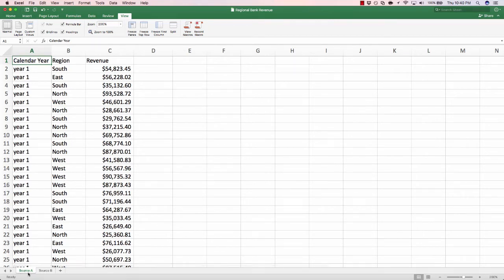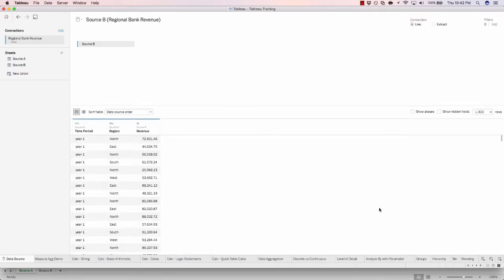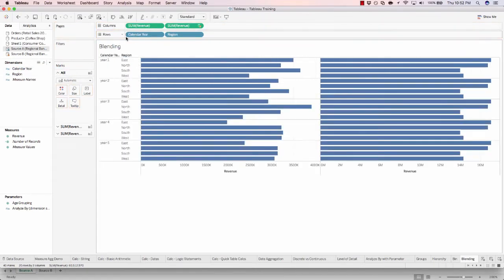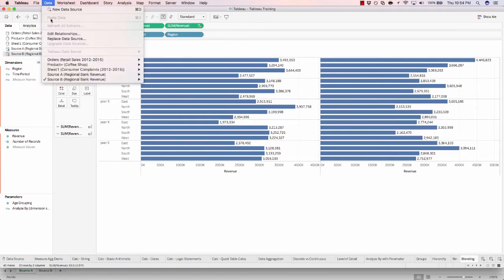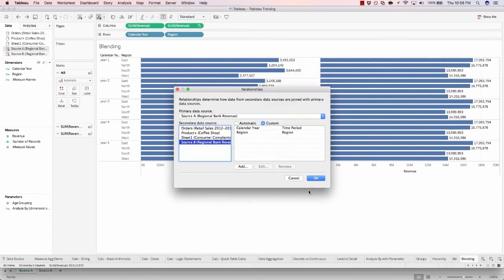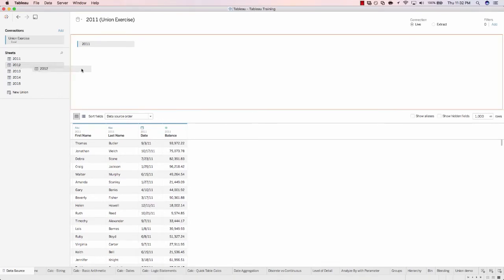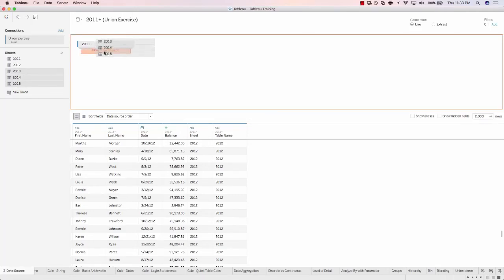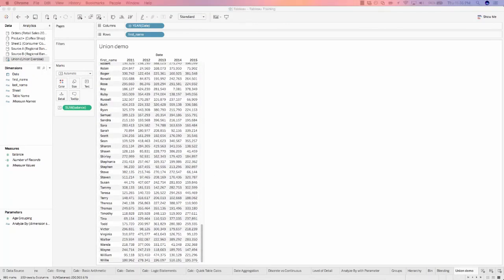Tableau: Advanced Data Preparation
CourseSnip from "Tableau, Part 6 of 6: Advanced Data Prep and Sharing" presented by Rob Davis

Tableau is a visual analytics platform for creating data visualization. This course covers advanced data preparation, sharing as well as features in version 10.5.